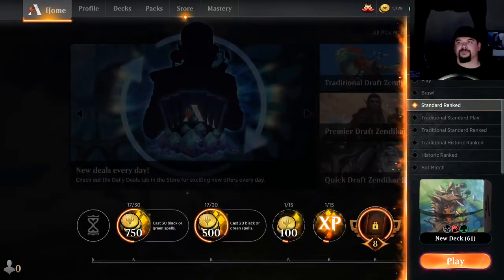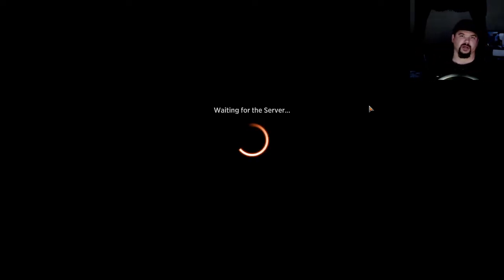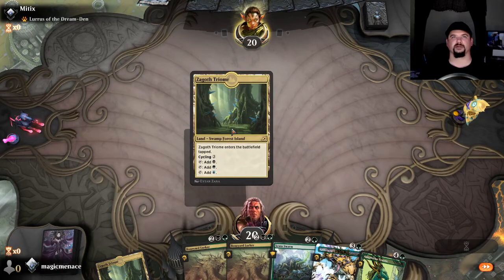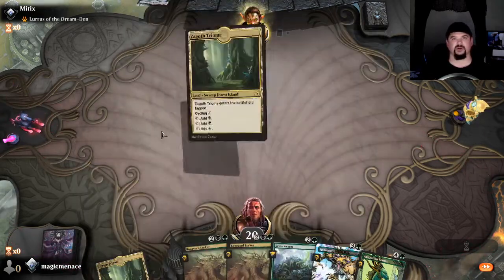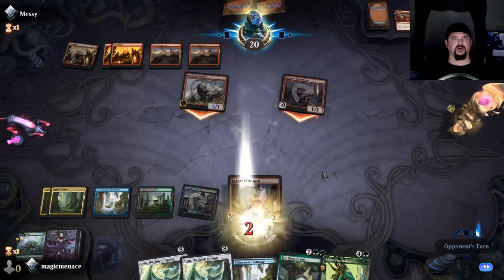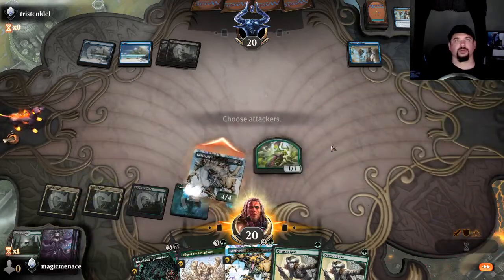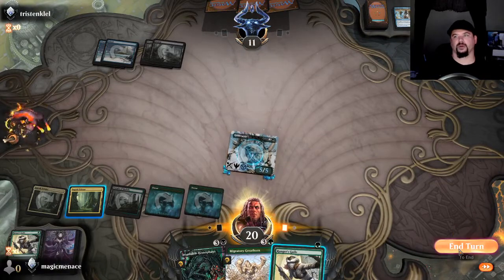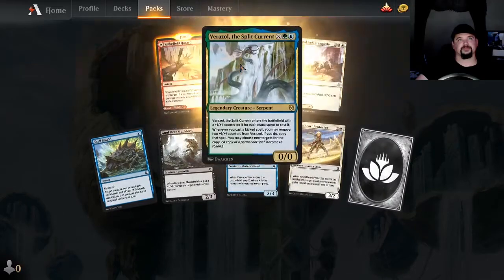Magic the Gathering. New Sultai Mutate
this doesnt have hexproof creatures in it anymore, instead has hexproof instants. this is still a work in progess, but it is still my old mutate deck. i will be doing further upgrades because i really want this to work but i might have to change the colors.